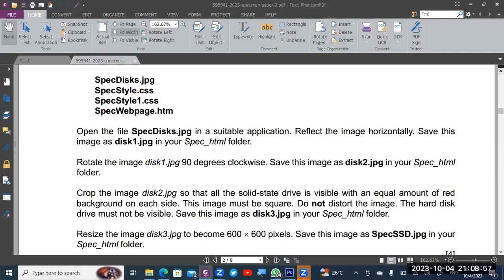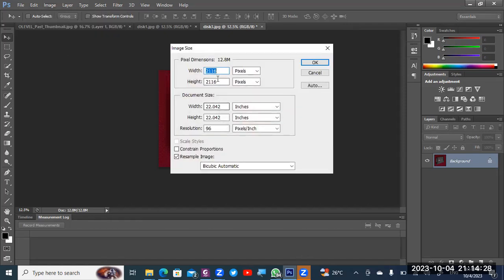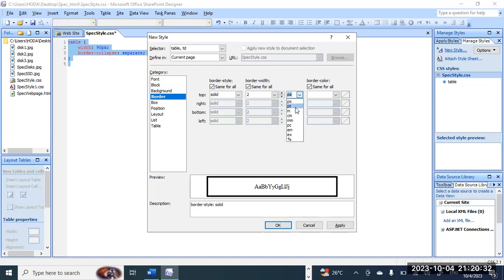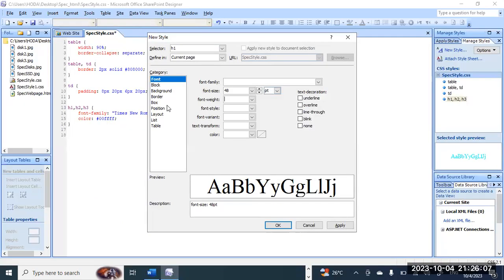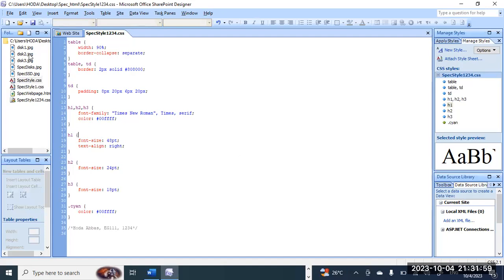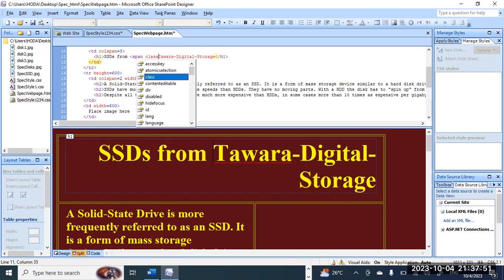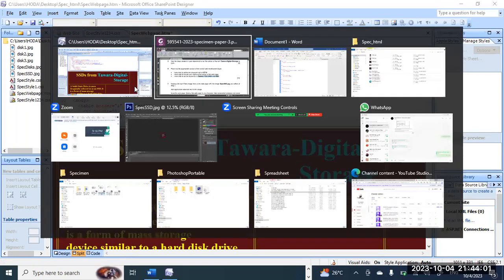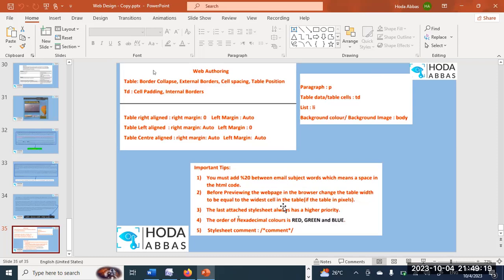IGCSE ICT 0417/0983 Specimen 2023 Paper 3 Web Page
The best way to revise all different types of IGCSE exam Web Authoring (Web page) questions is to follow past papers questions.
Thanks in advance for your attention to watch this video.
Increase the Playback speed of the video to reduce the video time.